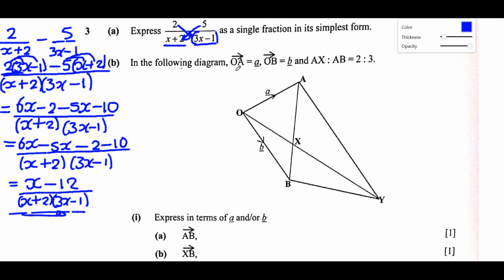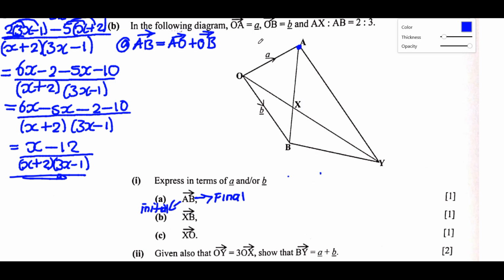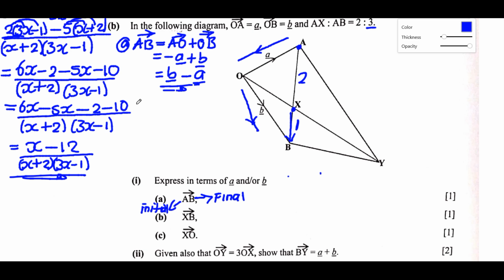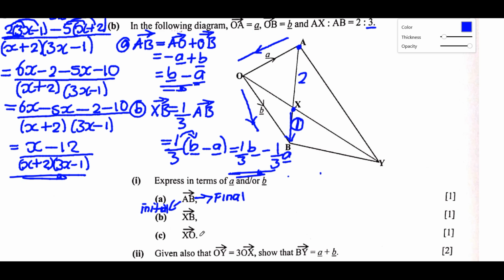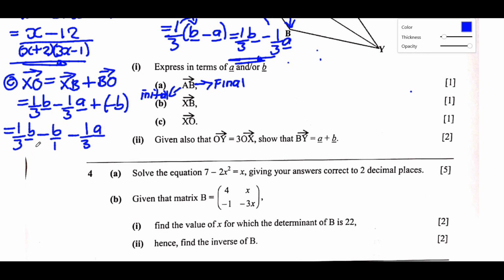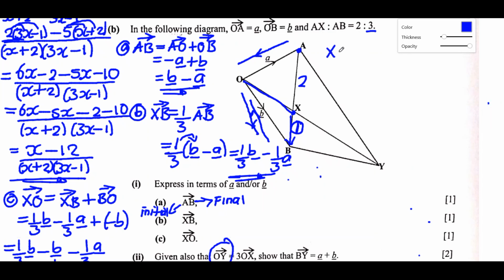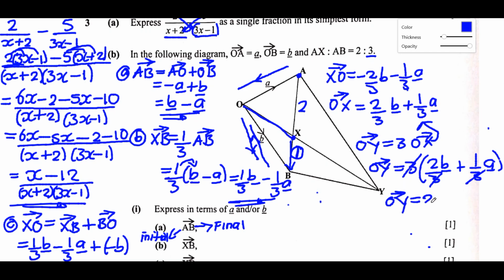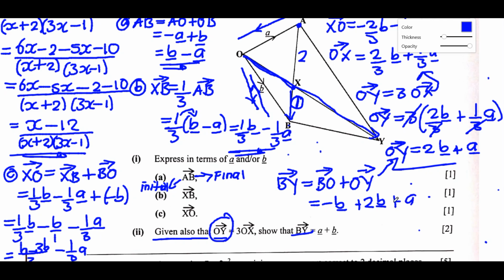MATHS PAPER 2 2024 GCE//SECTION A//Q3